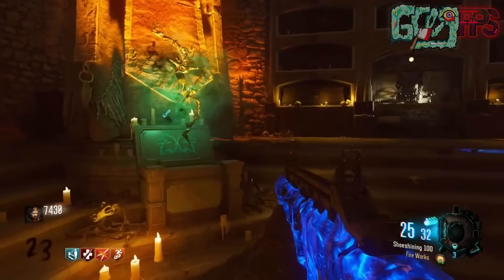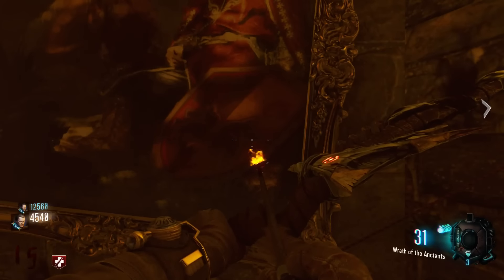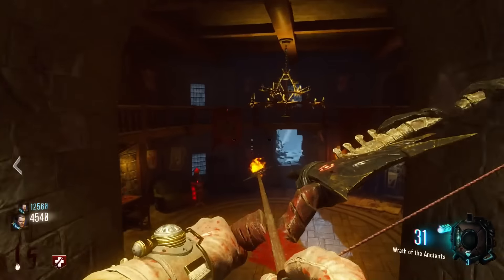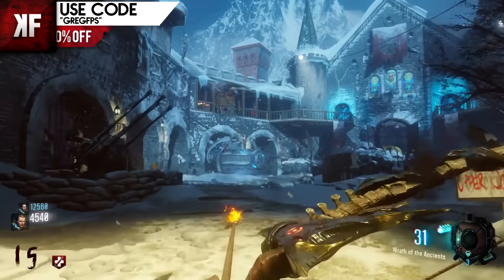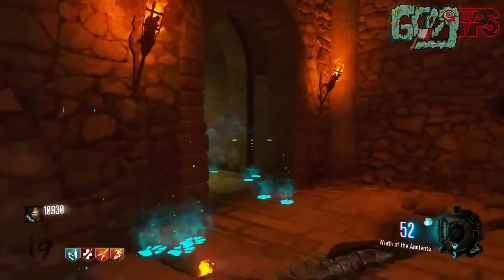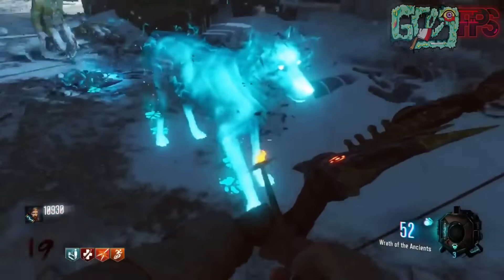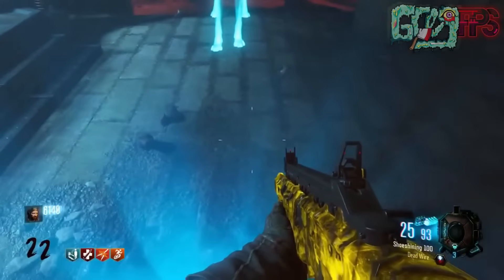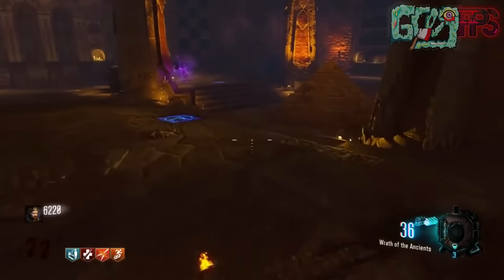Black Ops 3 ZOMBIES "DER EISENDRACHE" - FULL WOLF UPGRADED BOW GUIDE! BOW AND ARROW Upgrade!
Black Ops 3 ZOMBIES "DER EISENDRACHE" - WOLF UPGRADED BOW GUIDE! BOW AND ARROW Upgrade!